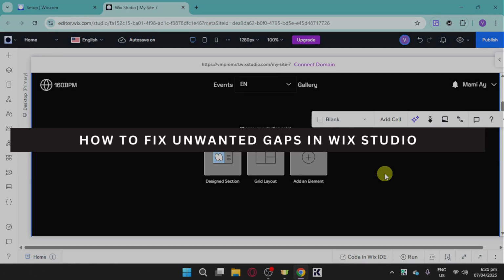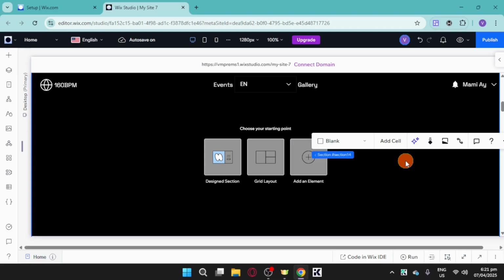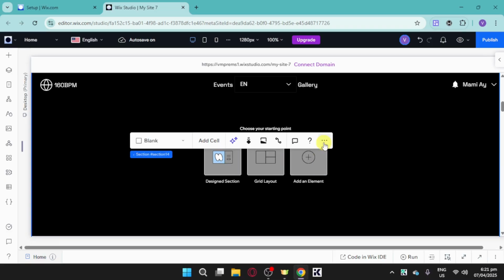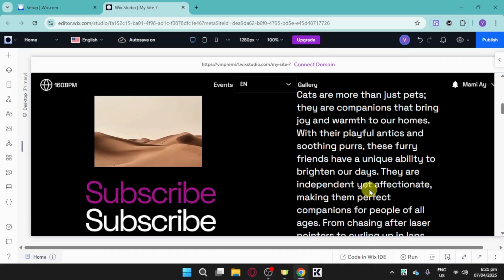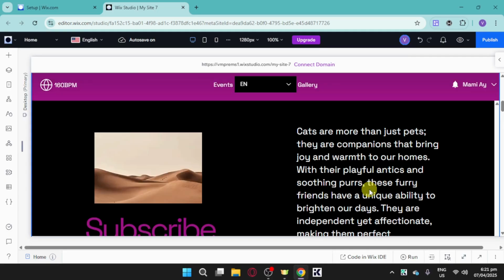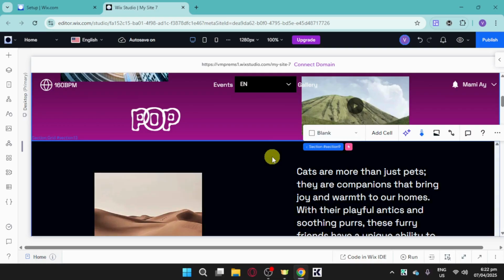How to Fix Unwanted Gaps in Wix Studio | Wix Studio Tutorial (2027)